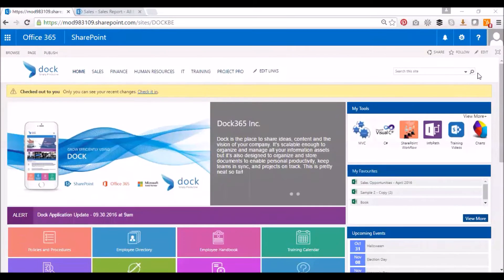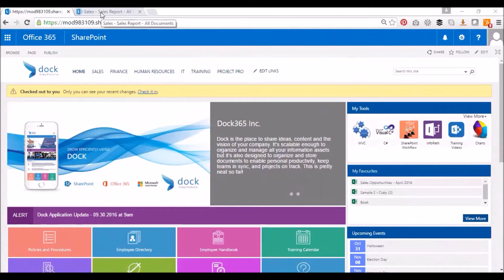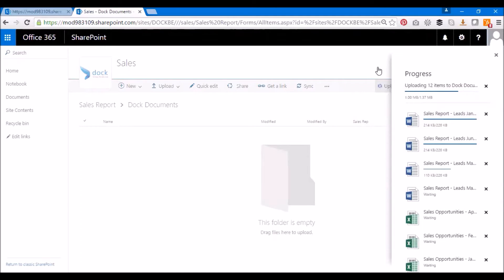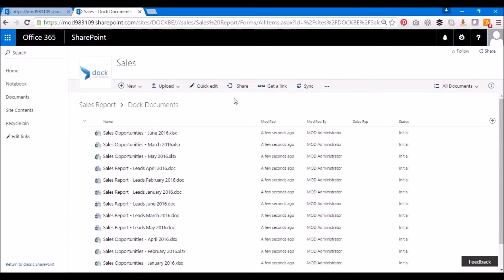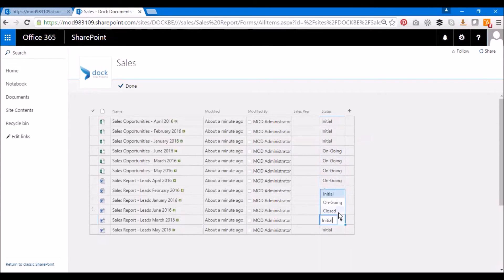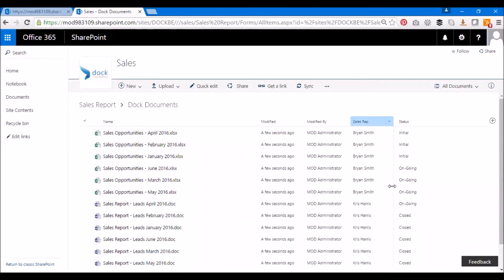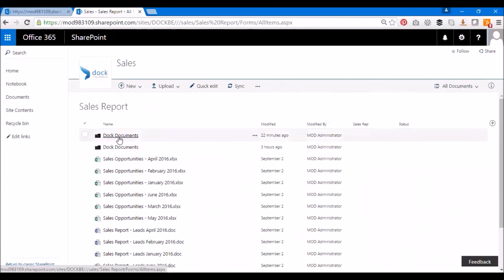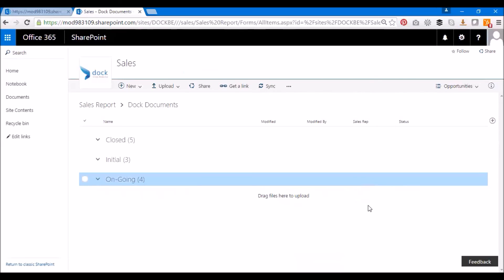Tagging Multiple Documents/Files in Microsoft SharePoint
One major problem that we hear from our customers is that it is pretty difficult and time-consuming for tagging multiple files in Microsoft SharePoint. No way! Its true and in fact SharePoint does a fantastic job when you need to edit metadata properties for various files at once.

Watch Sajin Sahadevan (MCTS) demonstrate the tagging feature in SharePoint.